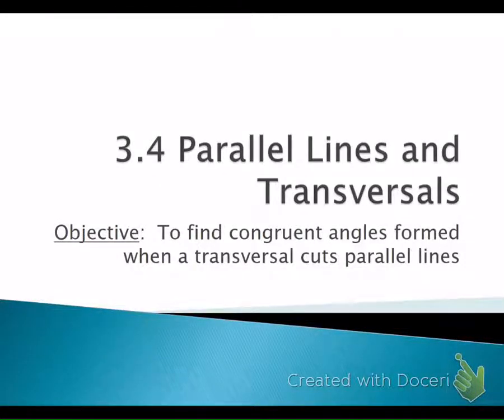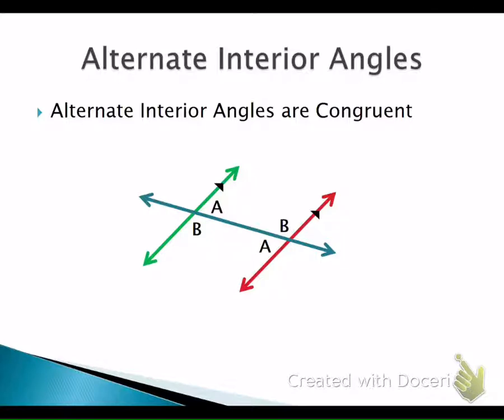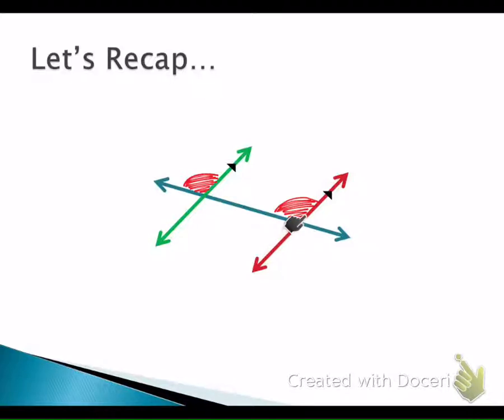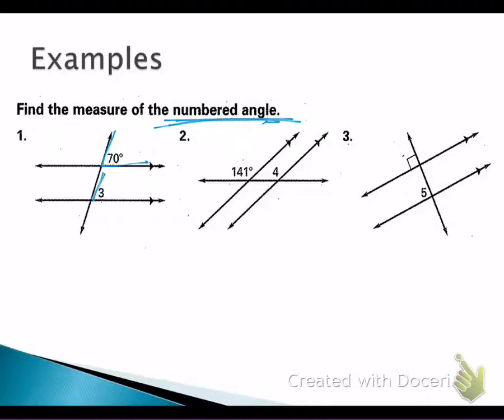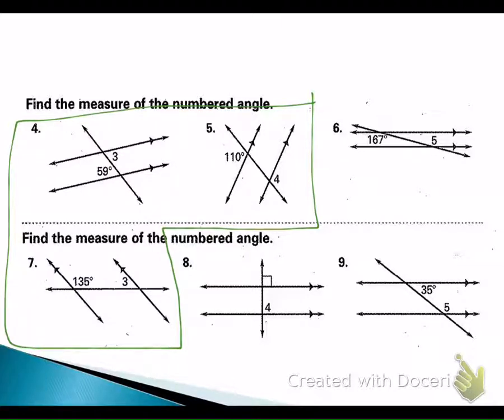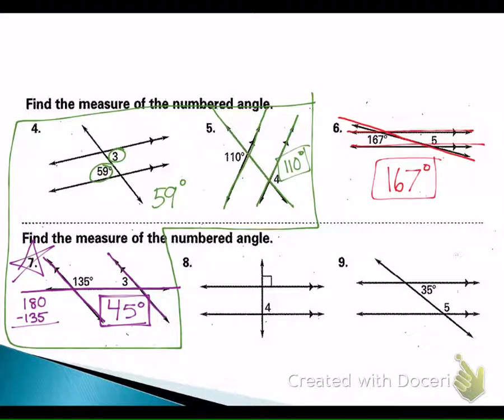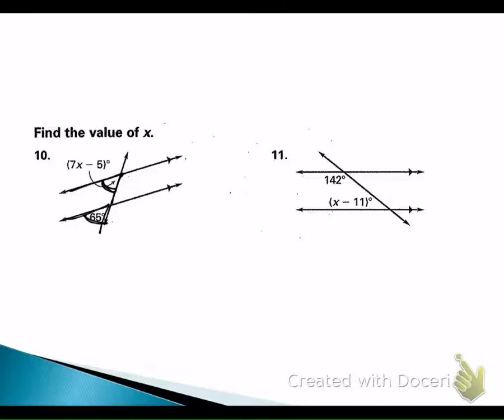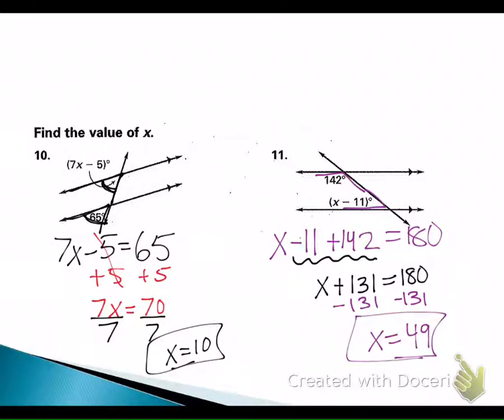Geom T- Sec 3.4- 10/3